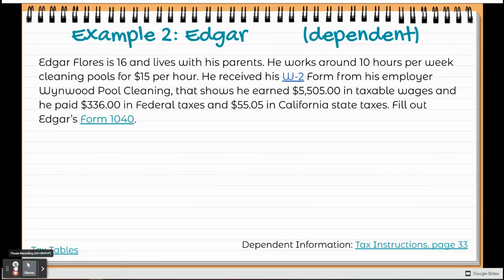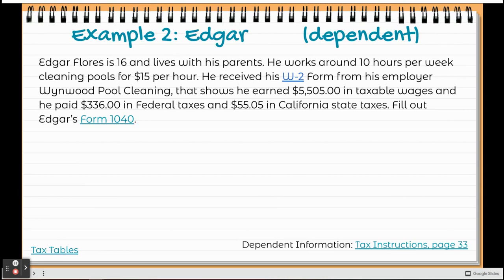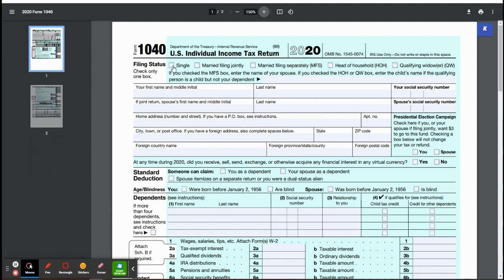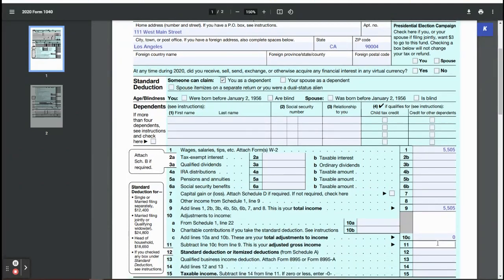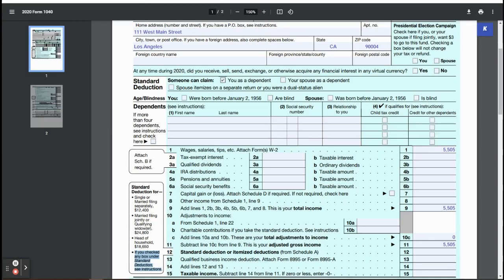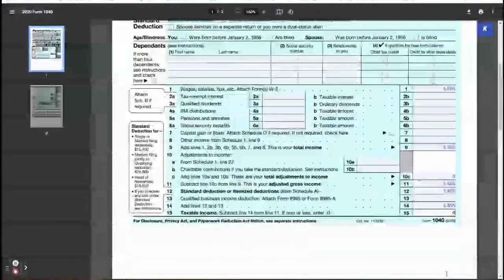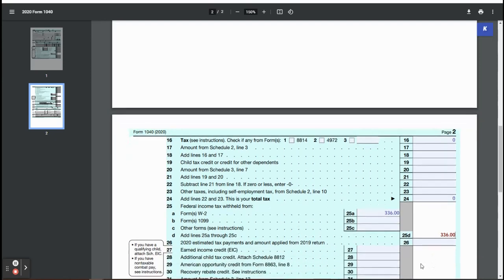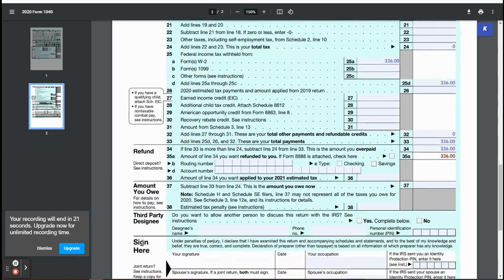2020 Edgar 1040